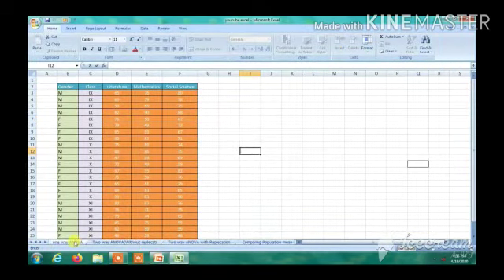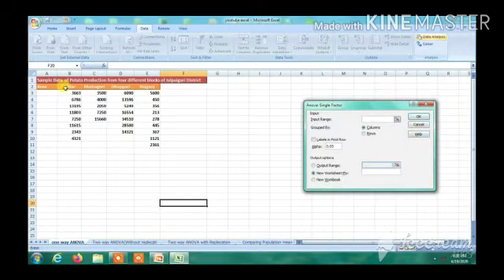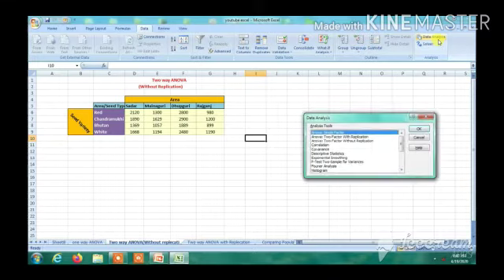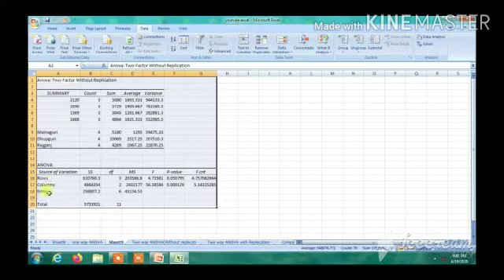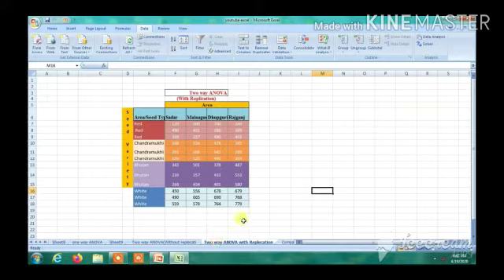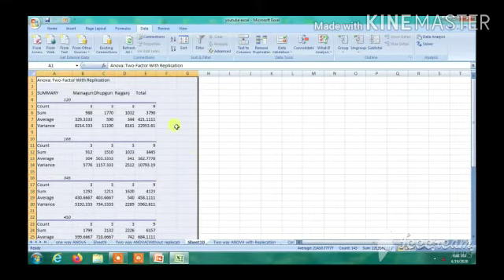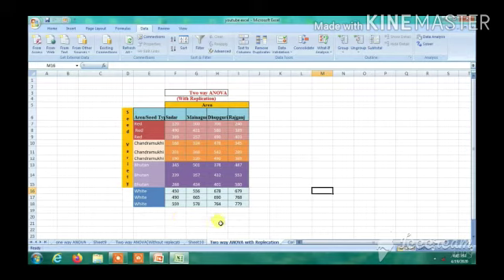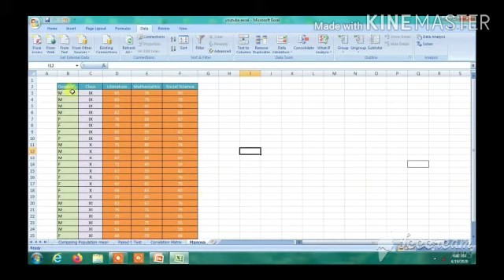Use of MS Excel in Economic Research|| Part 2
A beneficial presentation for the beginners doing economic research